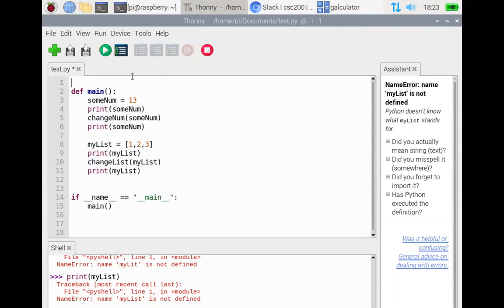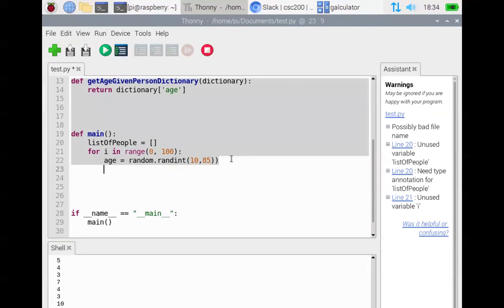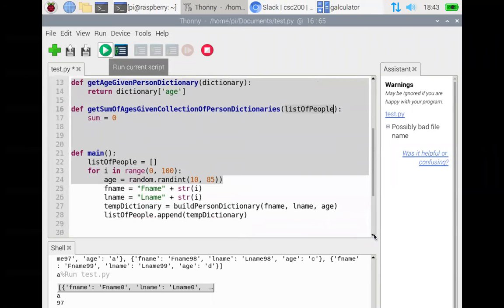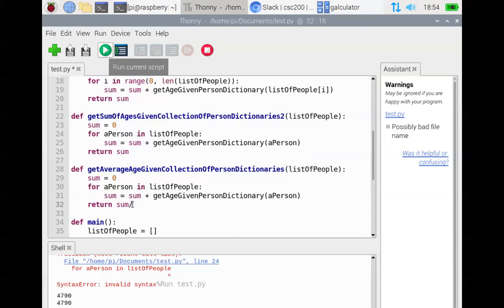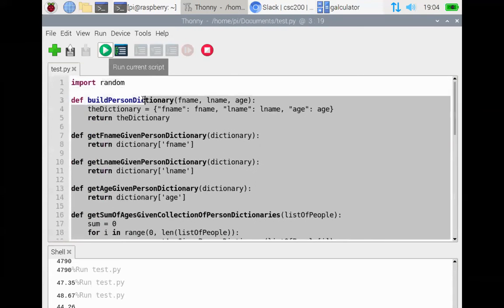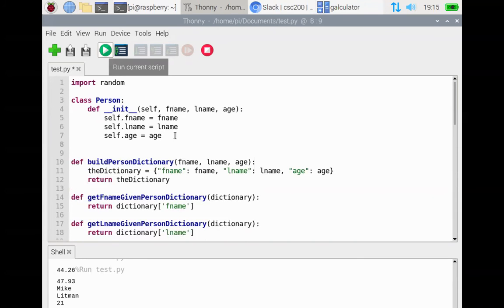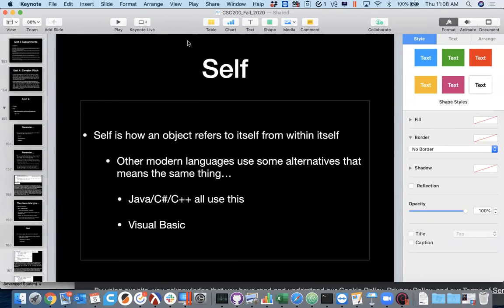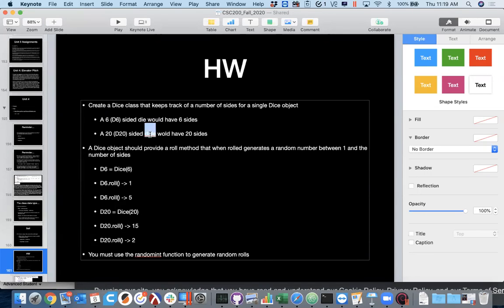CSC200 10/8/20 Introduction of Classes in Python